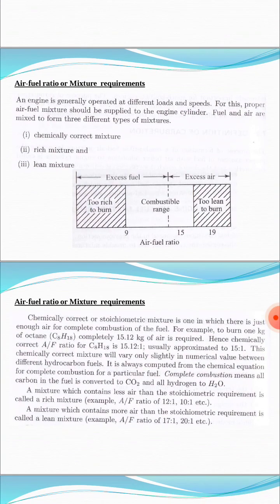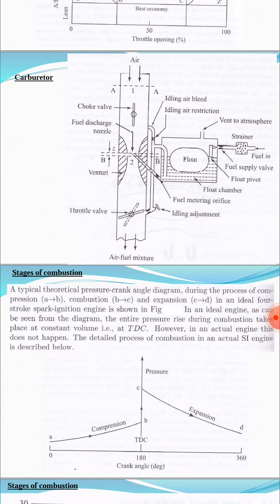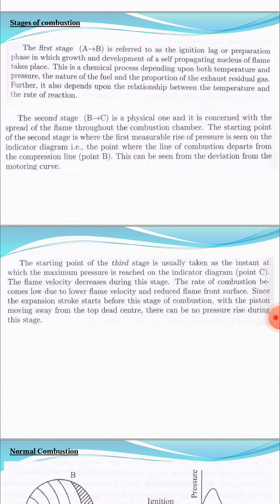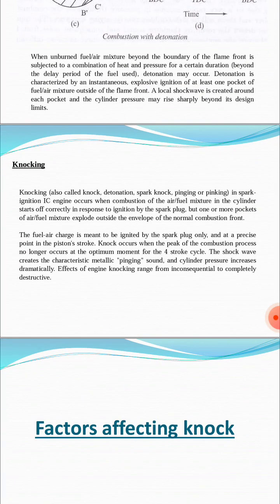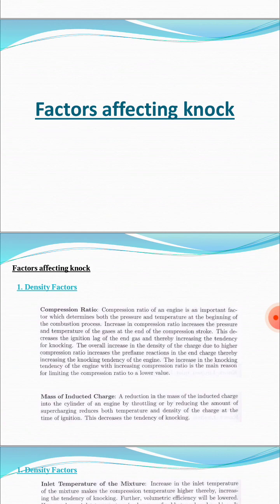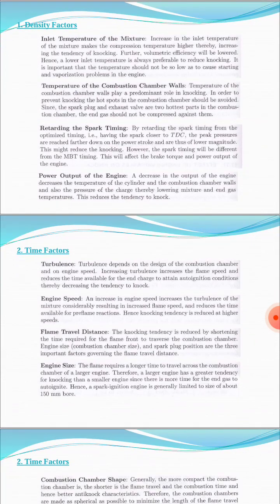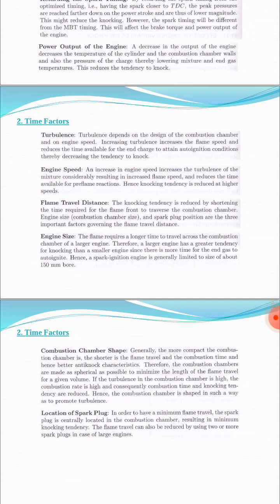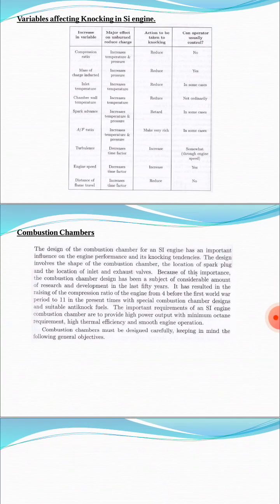Unit I 20ME703PE AICE